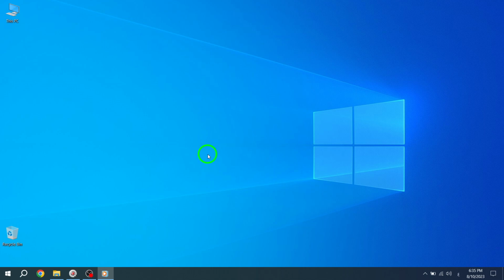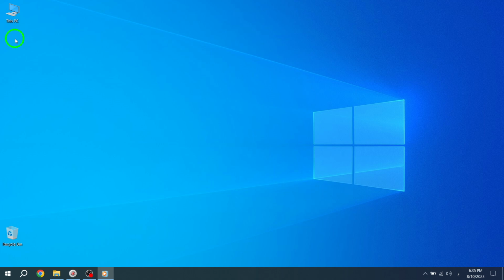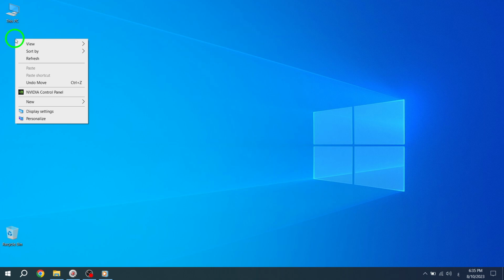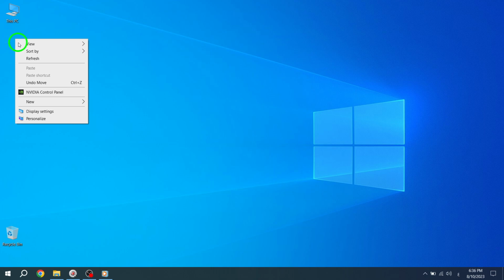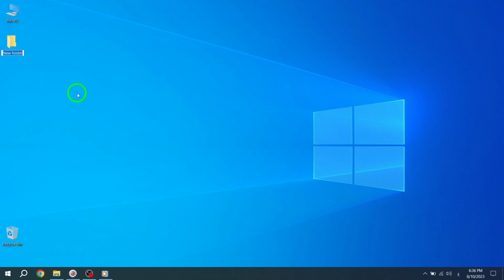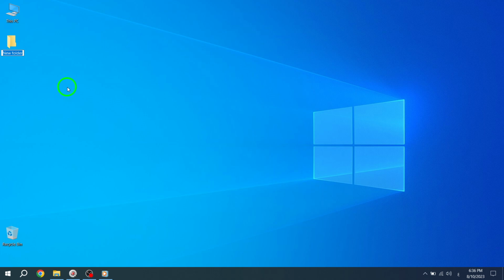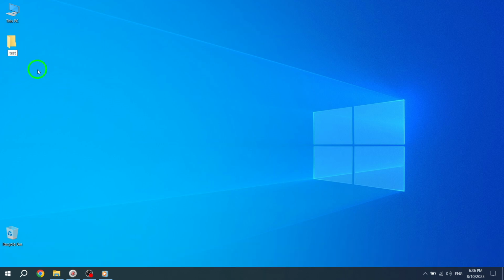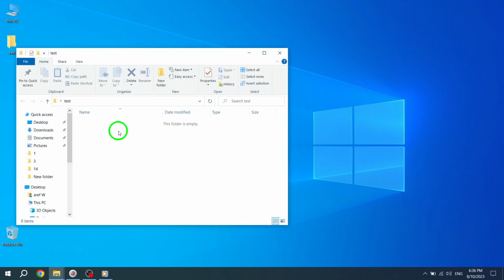How to Create a New Folder in Windows 10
In this YouTube video, we will guide you through the process of creating a new folder in Windows 10. Follow these steps to organize your files efficiently:

1. Navigate to the location where you want to create the folder.
2. Right-click on a blank space in the folder location. Take care not to right-click on an existing item in the folder to avoid getting the wrong menu.
3. Select "New" and then "Folder" from the contextual menu. Windows will create the new folder at your current location.
4. Enter your desired folder name to replace the default "New folder" name and hit Enter.

By following these steps, you can easily create new folders in Windows 10 and keep your files organized. Start organizing your files with ease.